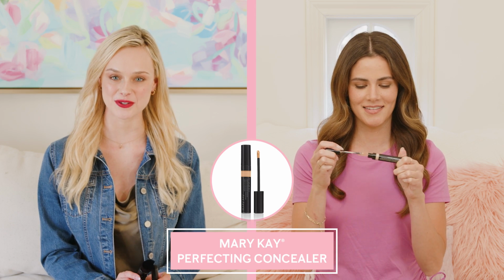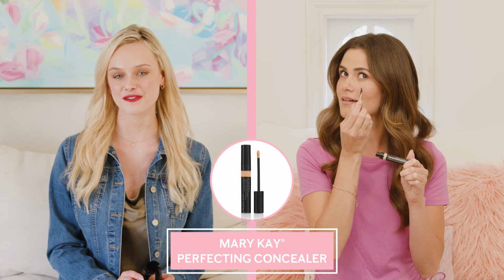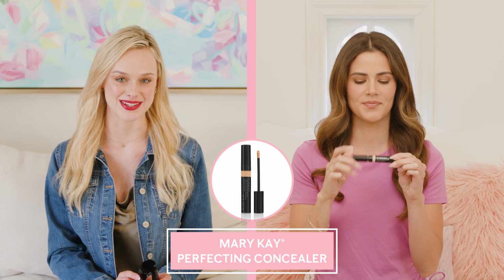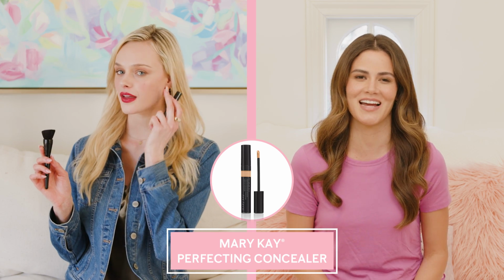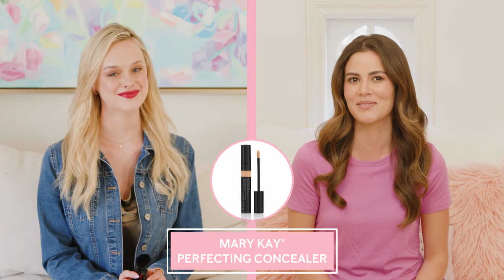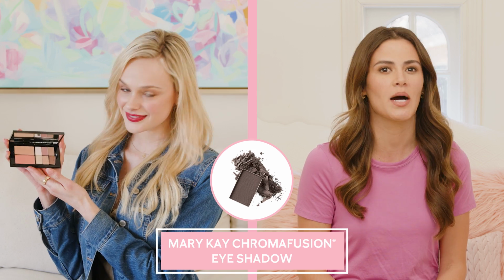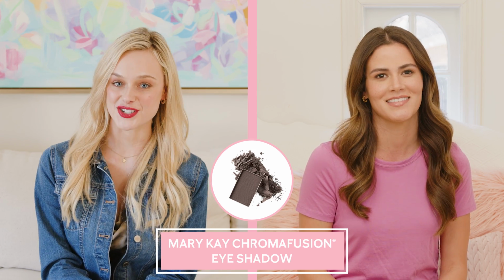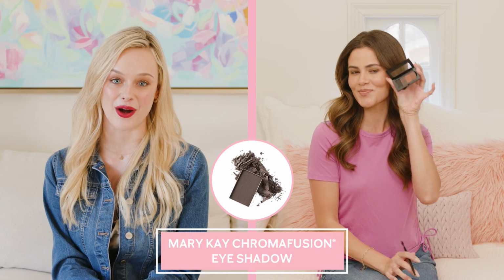Multi-Purpose Products | Everyday Beauty Hacks| Mary Kay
Did someone say “beauty hack”? Make the most of your favorite Mary Kay products. Learn all the different ways you can use these versatile, multi-purpose products!

Ready to shop? Click here to find an Independent Beauty Consultant near you